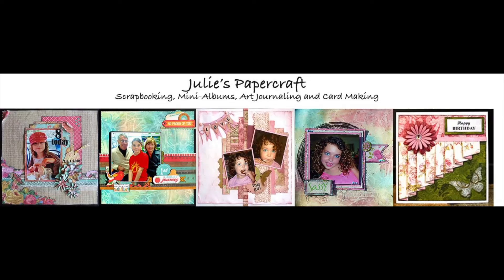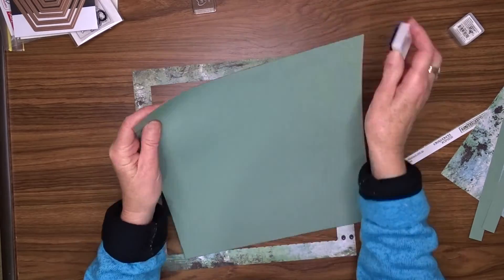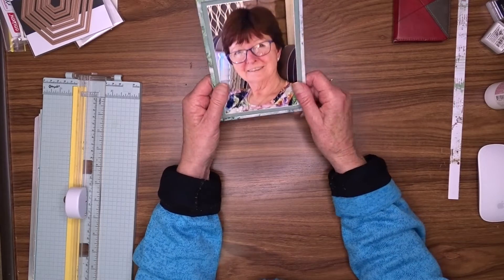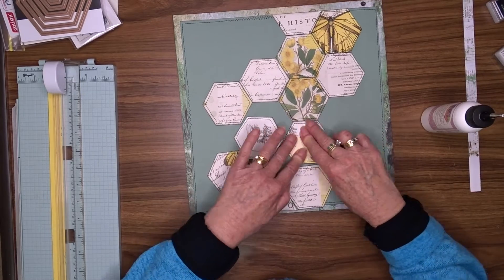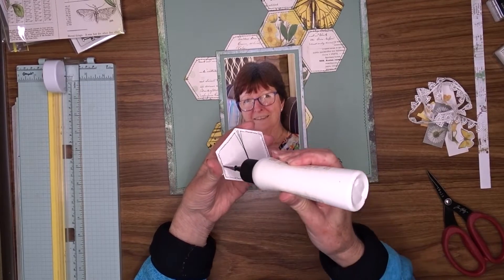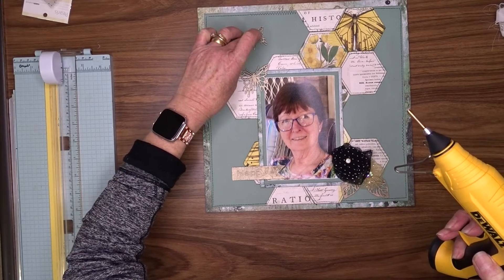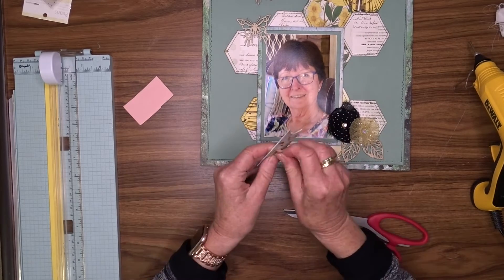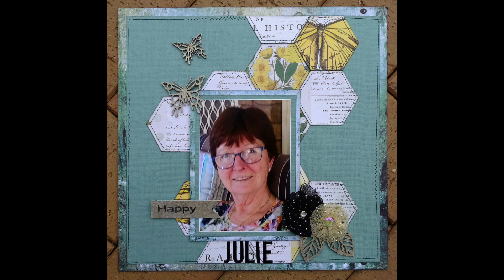Mystical Scrapbooks September 2022 Challenge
This months challenge is to scrap a photo of yourself and the feature product is chipboard. I have given my chipboard a coat of white paint and the applied White Gold Metallique Wax to it.

Products used:-
Mystical Scrapbooks shop